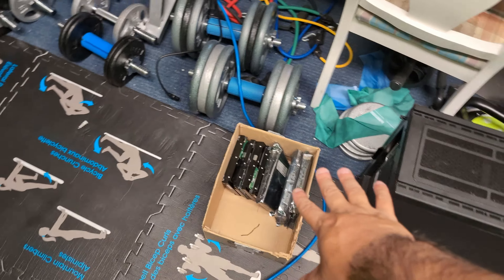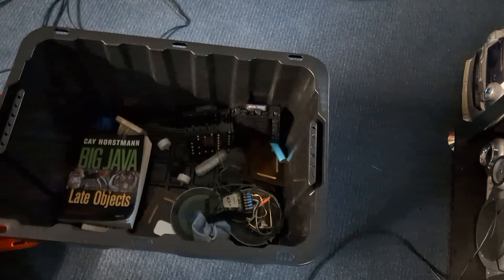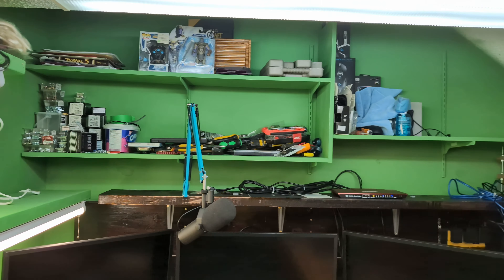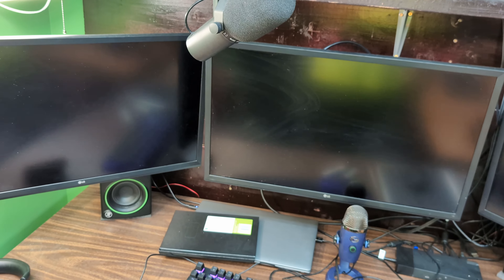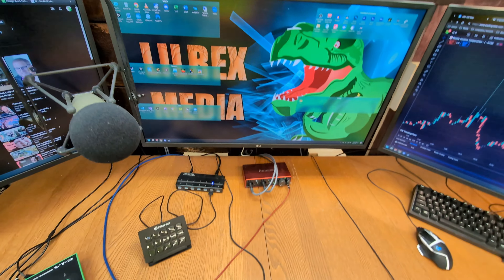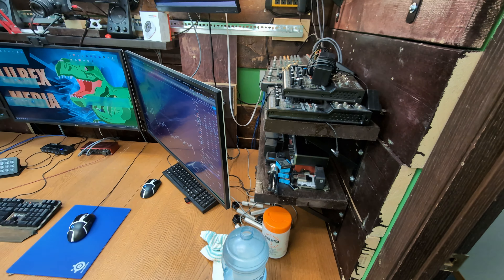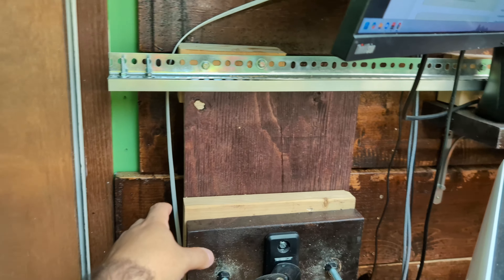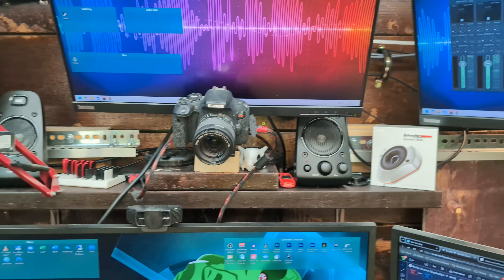Studio Tour 2024